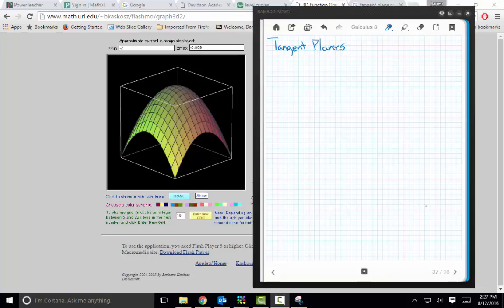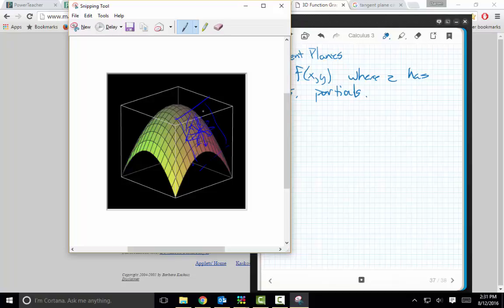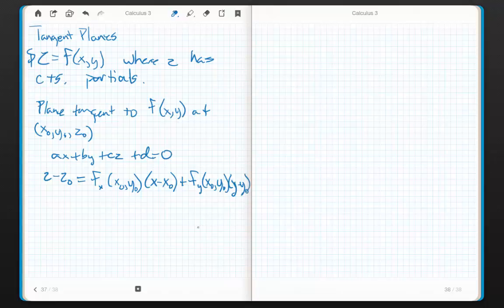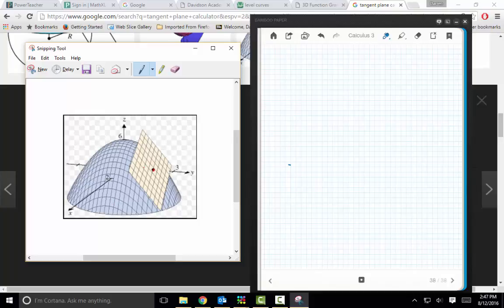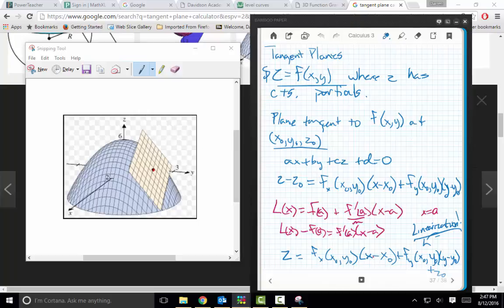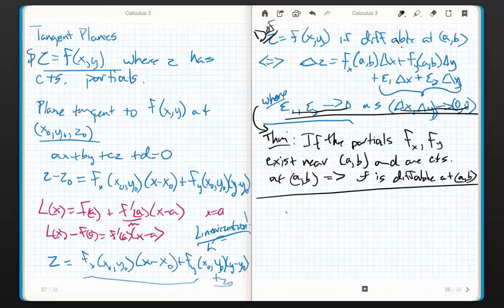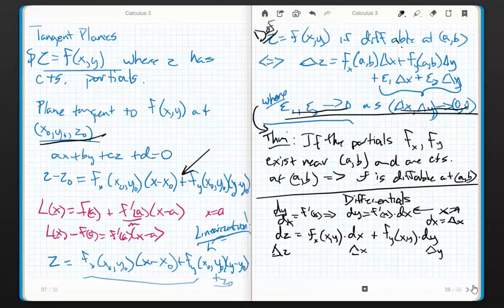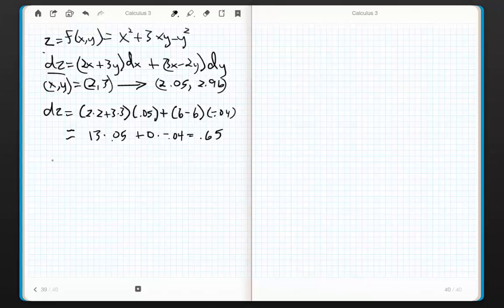Calculus 3 Chapter 14.4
Tangent Planes